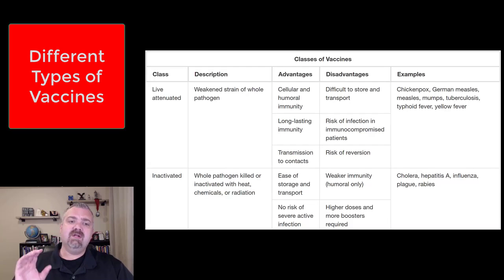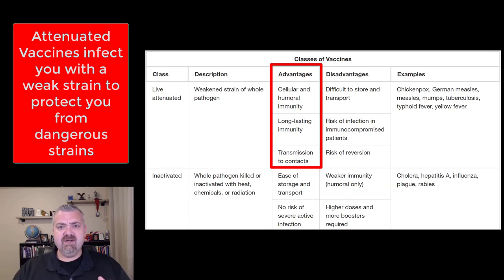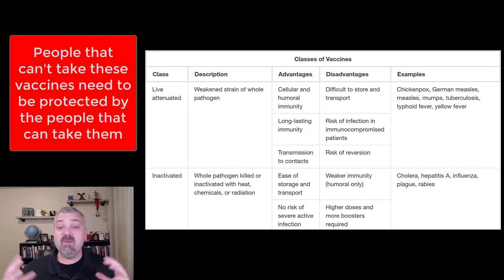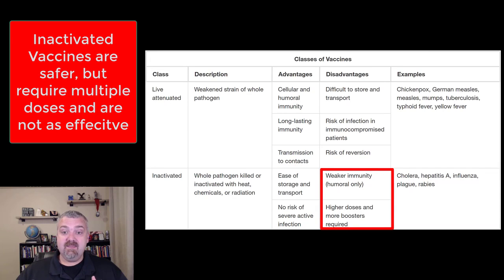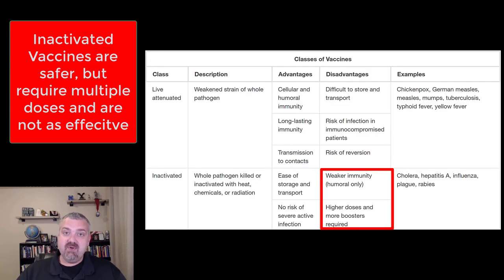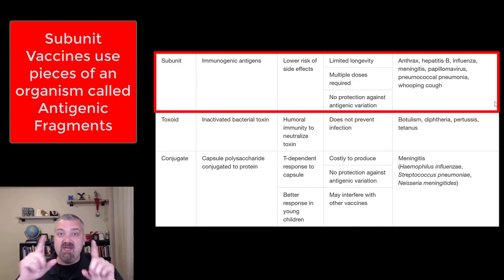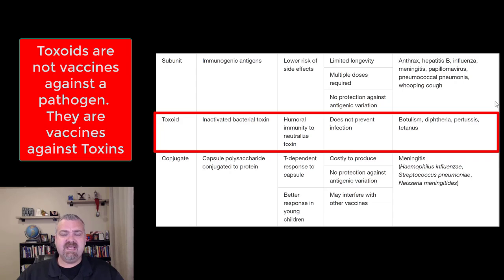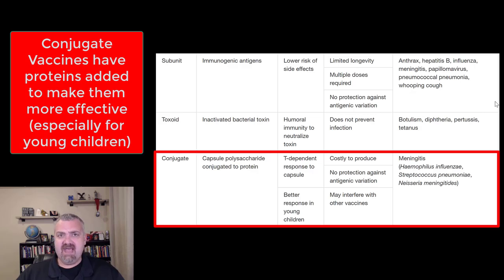Types of Vaccines Microbiology